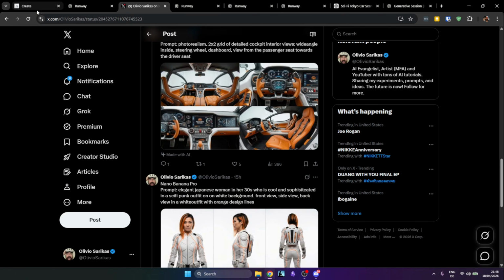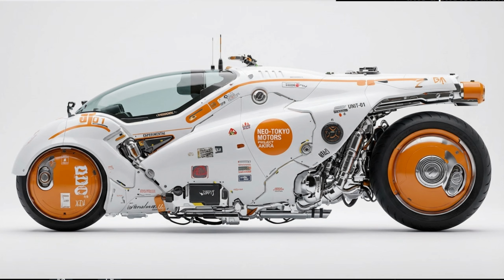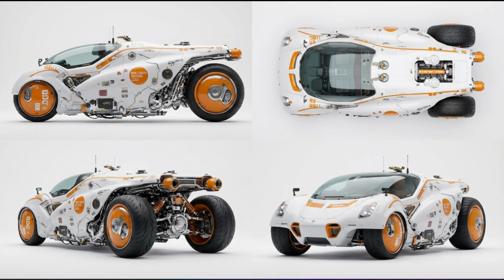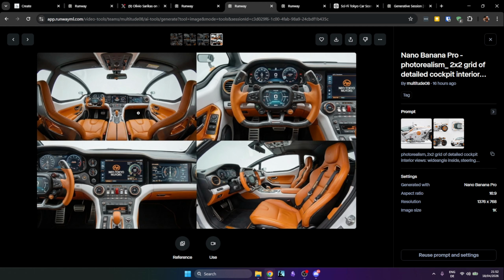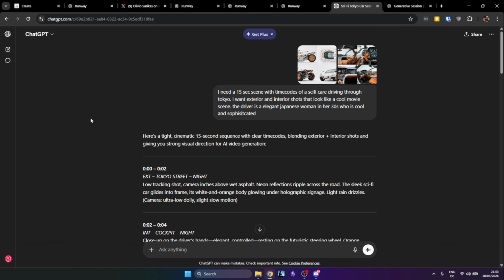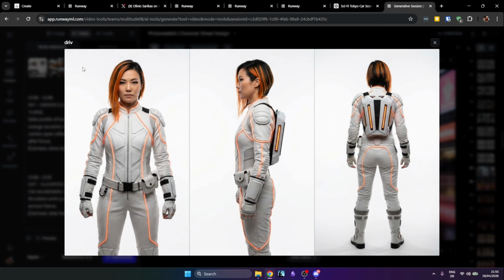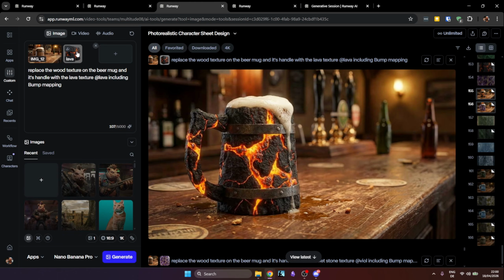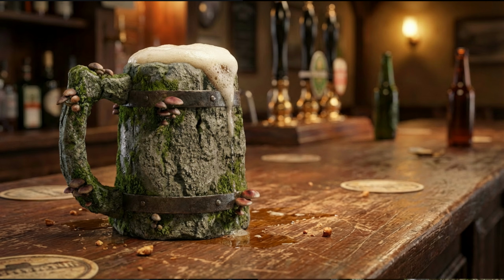Creating Hollywood-Quality AI Shorts with Seedance 2.0 - FULL PROMPTS INCLUDED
This SeeDance 2.0 Guide will show you a breakdown of my process from Idea to finished Film. I show you how I create all the Assets with Midjounrey and Nano Banana Pro. I show you my tricks to exchange textures. I show you my process for high qaulity results and consistent character creation.